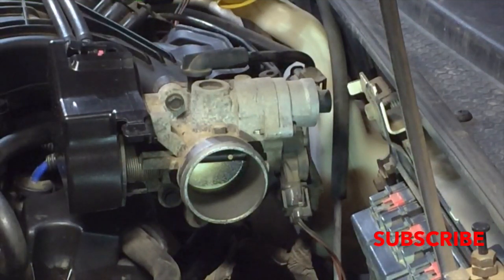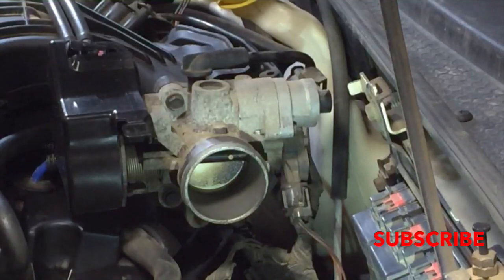PT Cruiser Throttle Body Cleaning How to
I demonstrate how to clean the throttle body on a PT Cruiser. This same technique can be applied to many cars, just beware as some cars had special coatings in the throttle body, I've seen warning labels for such on Ford vehicles and if such a warning label is present, then a dry wipe is best. For PT Cruiser's the method shown is safe for all years and models. The brand of cleaner is not particularly important, as long as it is specifically for cleaning throttle bodies. Also I apologize if the video is less sharp then usual, this is an older iPhone video I had overlooked and it ended up in 720P after transferring it to my computer, I typically film everything in 1080P/60fps nowadays.